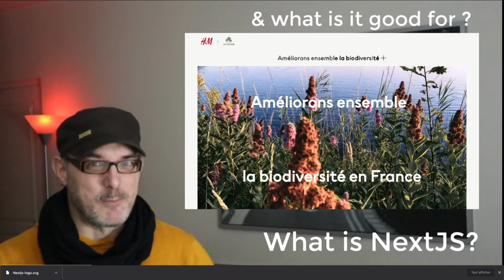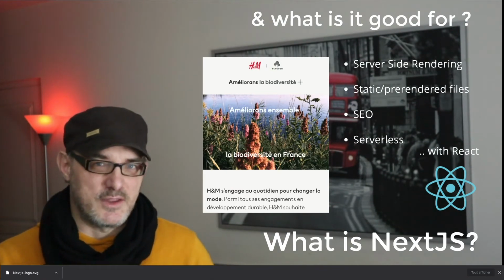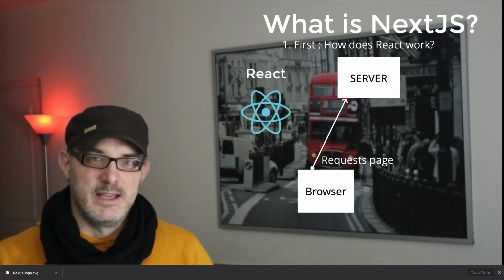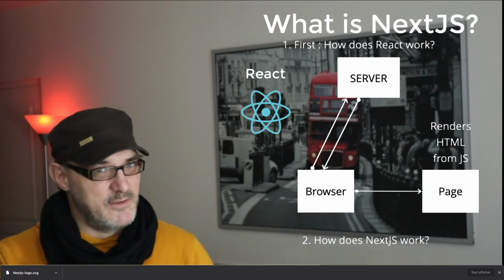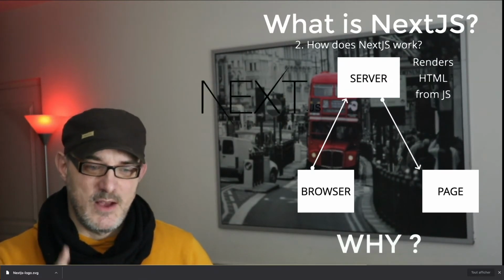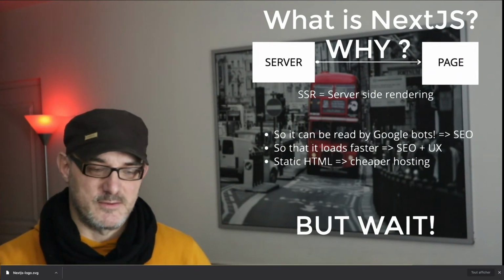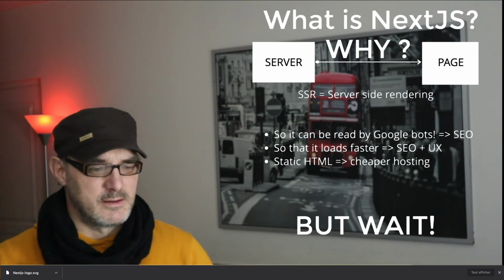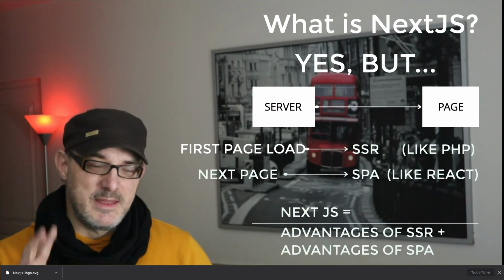How does NEXT JS work, and what is it good for? (Why NextJS is my GO TO choice)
In this video, we go through what makes NextJS such an exciting tool to work with.
We look at ReactJS  what SSR means both for user and for developer experience (UX & DX), as for search engine optimization (SEO).